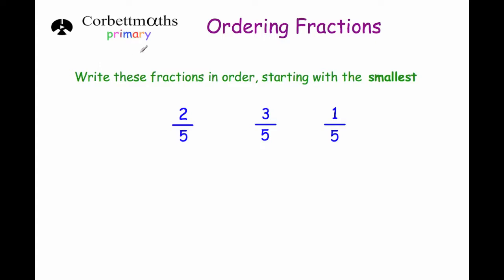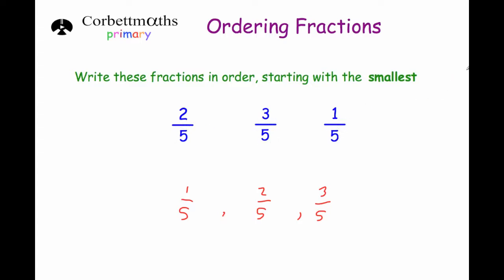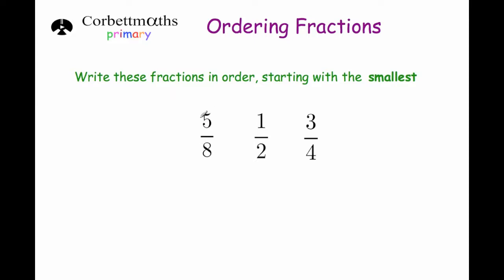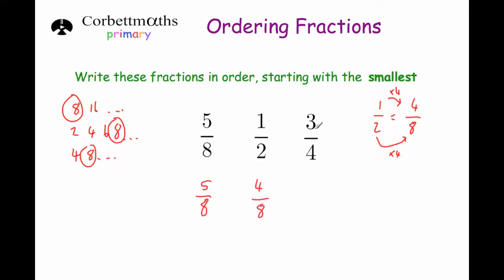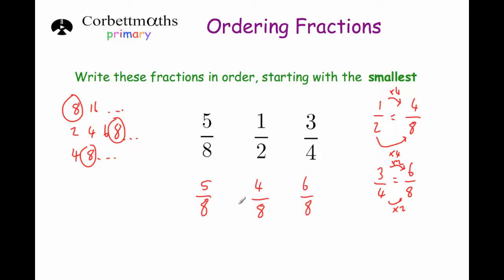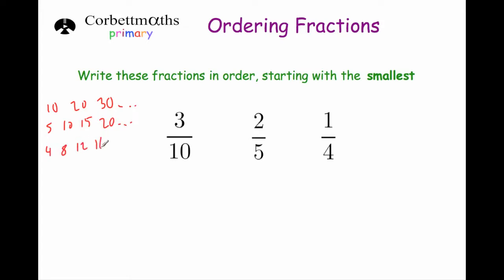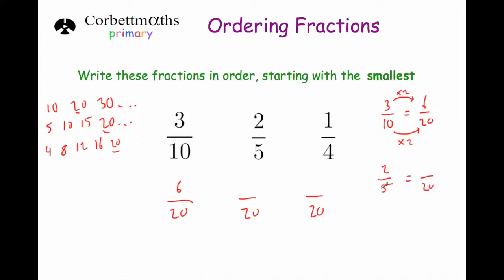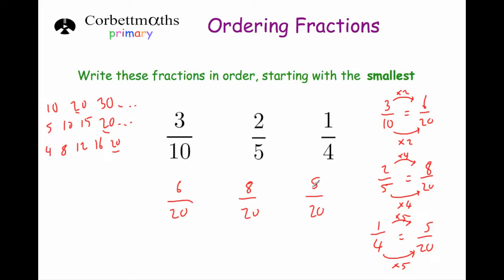Ordering Fractions - Primary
This video shows how to order fractions. Ideal for Key Stage 2 students.